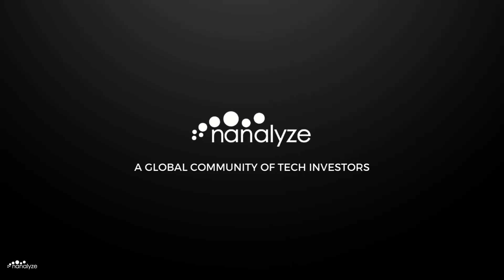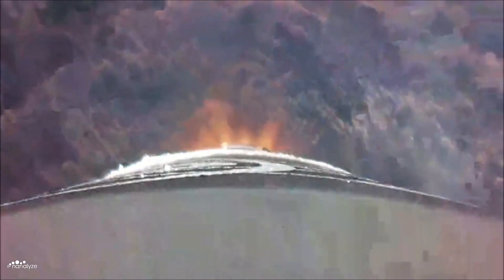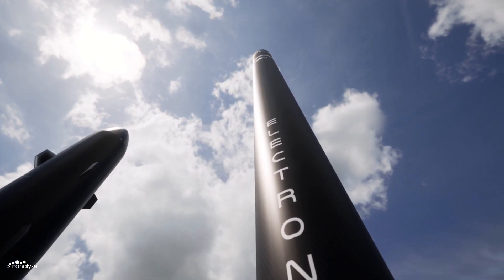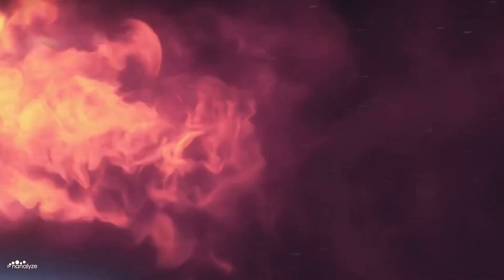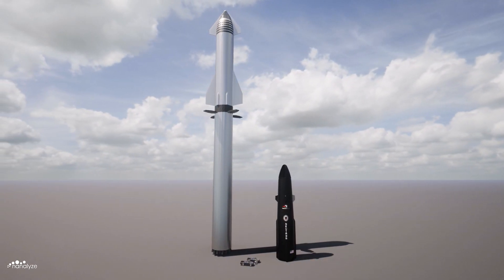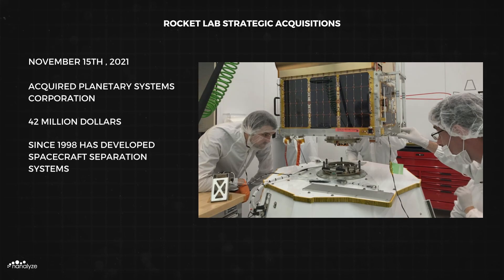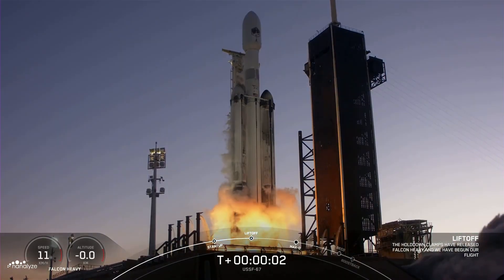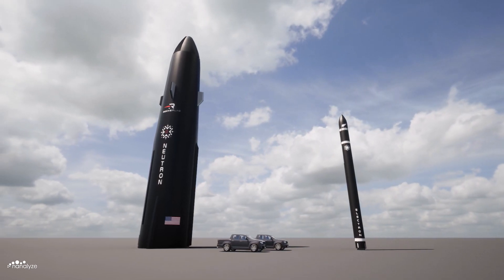Rocket Lab More Impressive Than You Think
Nanalyze articles you don’t want to miss:

Just How Low Can Space Stocks Go?

Why Are Quantum Computing Stocks Falling?

Whilst Elon Musk’s SpaceX is pursuing some of humankind’s most challenging endeavours, a little-known aerospace company called Rocket Lab is quietly building a satellite launch and space systems empire. In this video we will unearth the secret behind Rocket Lab’s Electron workhorse and Neutron 2050 spacecraft and explore how Rocket Lab’s use of vertical integration will soon enable Low Earth Orbit domination. Since the inaugural flight, Rocket Lab has launched Electron a further 32 times carrying a variety of customer payloads including the NASA CAPSTONE CubeSat. As a result of Electron’s reliability and partial reusability it has become the second most frequently launched US rocket beaten only by the SpaceX Falcon 9.

Due to Neutron’s larger payload capacity of 13,000 kilograms and 5-meter fairing diameter Rocket Lab has hinted at a human rated Neutron variant designed to transport astronauts to the International Space Station and LEO, which may put Rocket Lab in direct competition with the SpaceX Dragon capsule and Starship spacecraft. Neutron will be constructed from light weight and high strength carbon composites using automated fibre placement. Although Carbon composites are ideal for orbital re-entry, they can be notoriously difficult to work with when constantly iterating on the design of the rocket. This is partly why SpaceX chose 304L stainless steel rather than carbon composites for Starship.

On March 16th , 2020, Rocket Lab acquired Sinclair Interplanetary. On October 21st , 2021, Rocket Lab acquired Advanced Solutions Incorporated. On November 15th , 2021, Rocket Lab acquired Planetary Systems Corporation. On January 22nd , 2022 Rocket Lab acquired SolAero Technologies. Rocket Lab aims to become a leader in end-to-end space systems. This involves assisting customers by designing their satellites and constellations, manufacturing the hardware and developing the software in-house, launching the product into orbit, and finally managing the customers payload when in orbit. With this vertically integrated supply chain Rocket Lab products will have short lead times, reduced cost, and enable the company to easily scale production. This benefits both small and large customers as most of the heavy lifting, pun intended, can be carried out by Rocket Lab.

CREDITS:
Rocket Lab Electron 3D Model By Stanley Creative